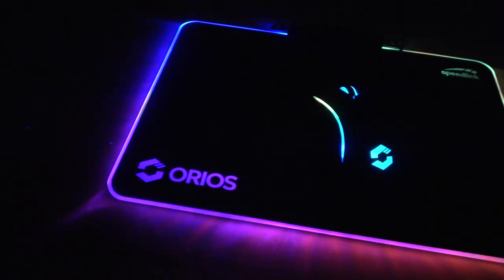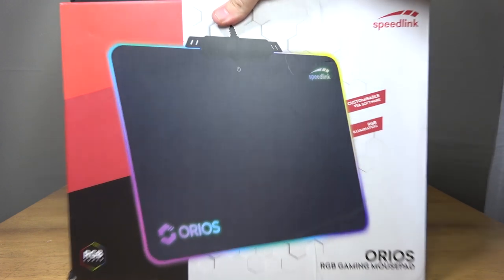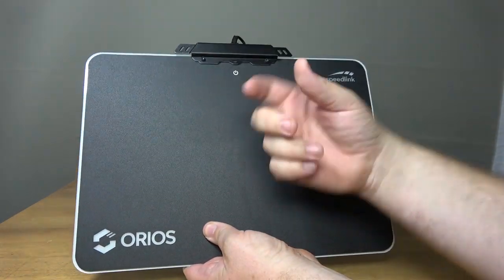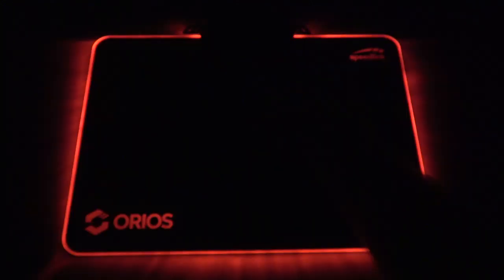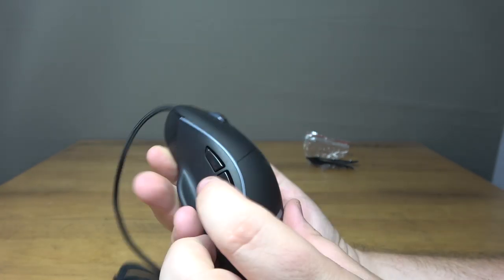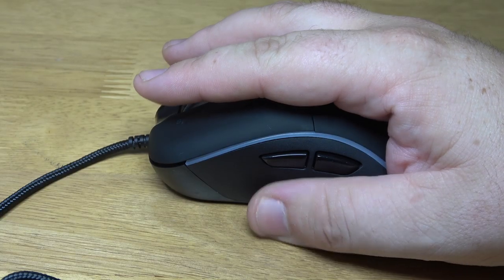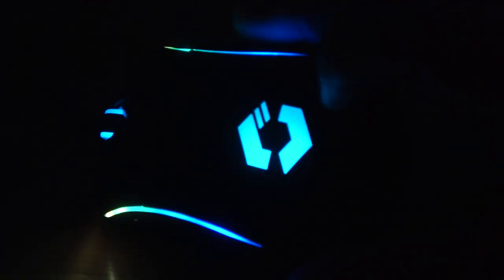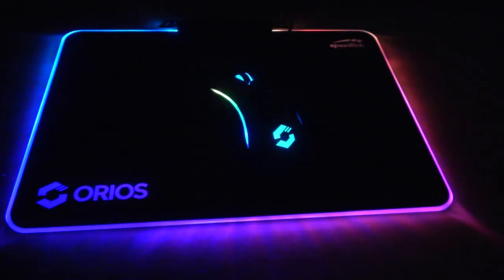Speedlink Orios RGB Mousepad & Sicanos RGB Gaming Mouse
--Speedlink Orios RGB Mousepad & Sicanos RGB Gaming Mouse Review--

We take a look at some RGB goodies for your hands in the form of Speedlink's RGB Gaming Mouse and Mousepad! Check it out here